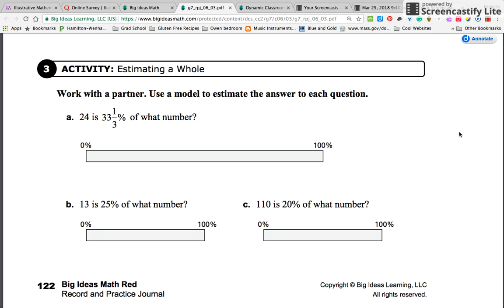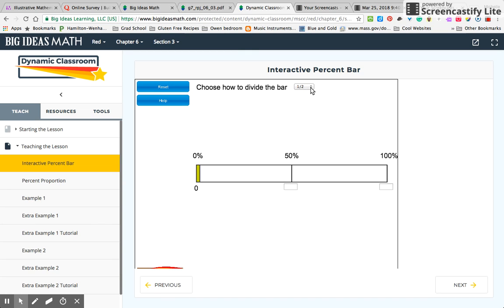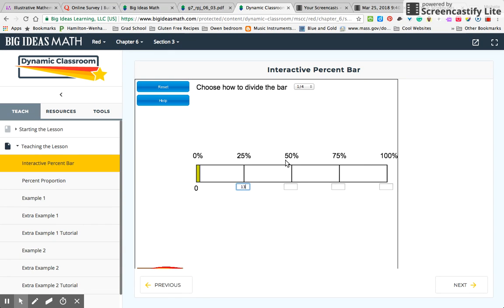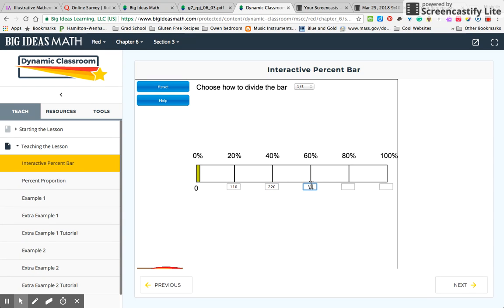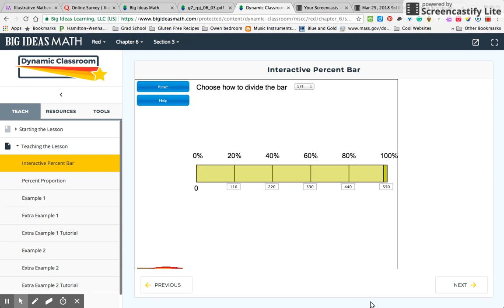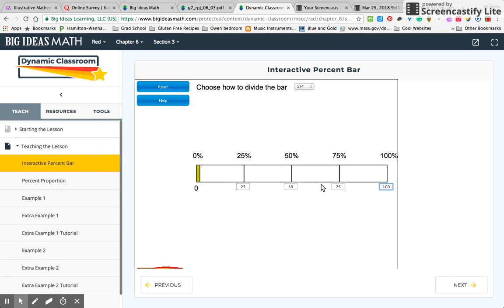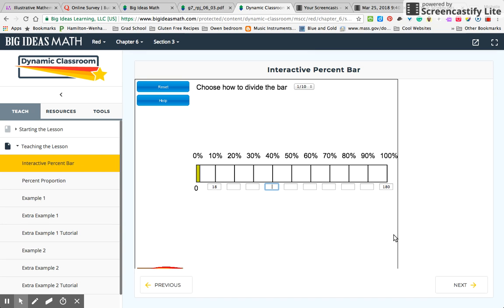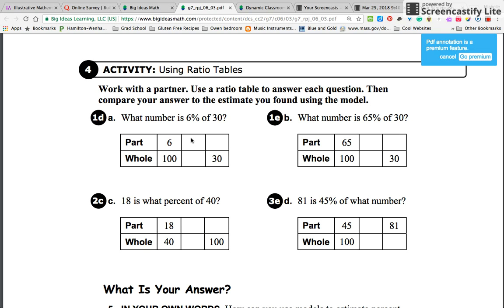Mar 25, 2018 9:48 PM